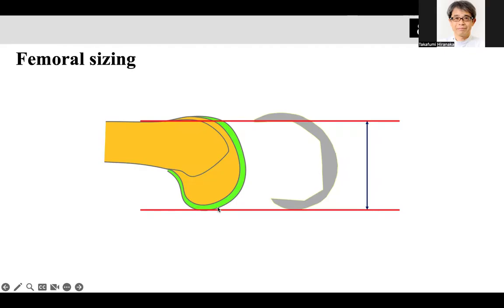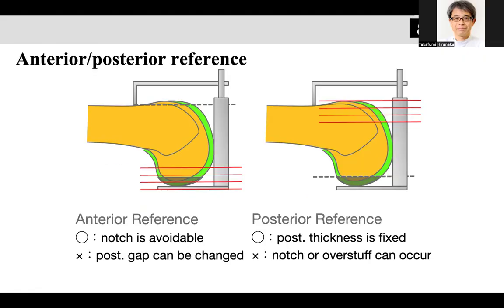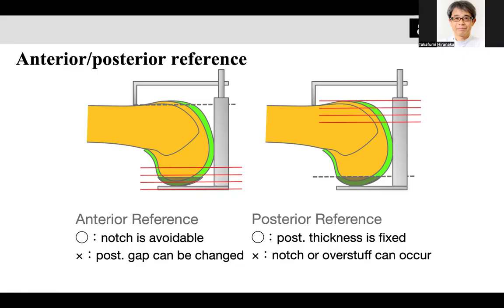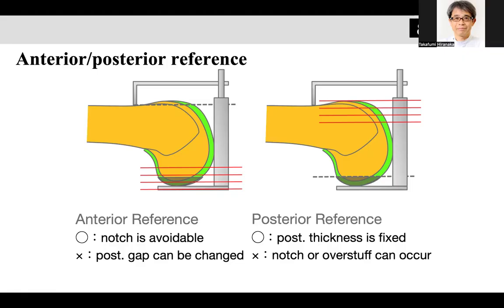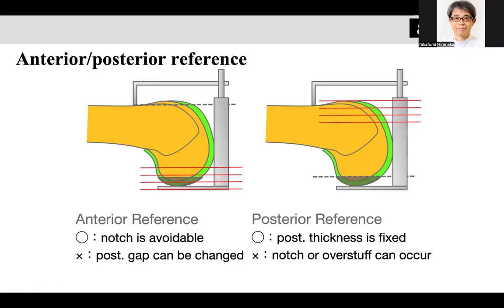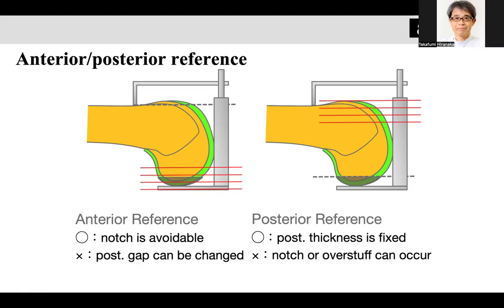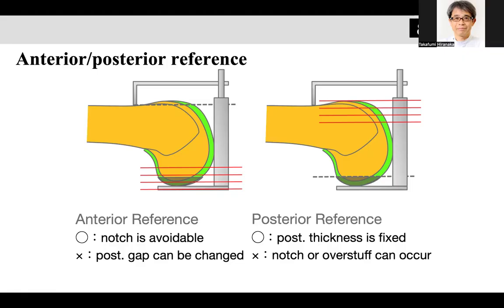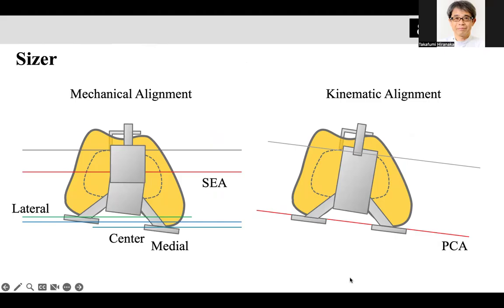TKA sizing 1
Sizing is an important issue in the TKA procedure.
In this video, I'm explaining the details of the sizer.